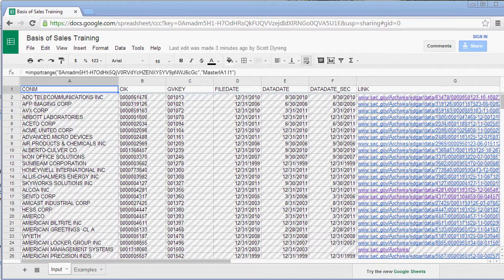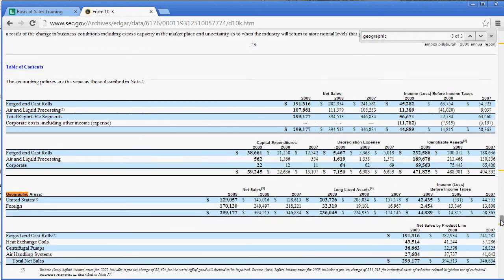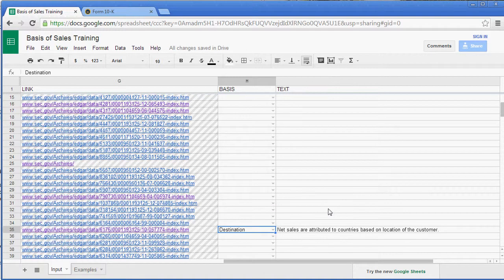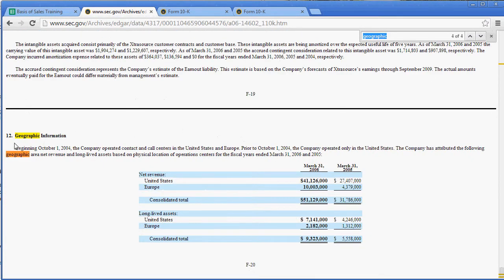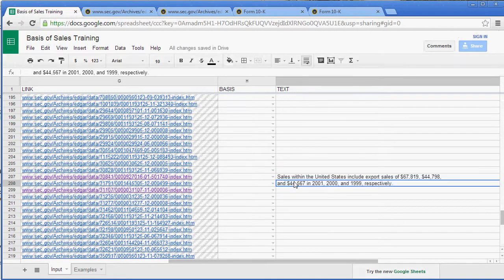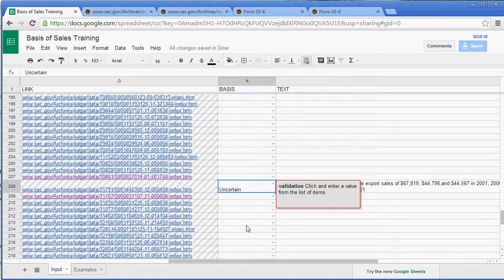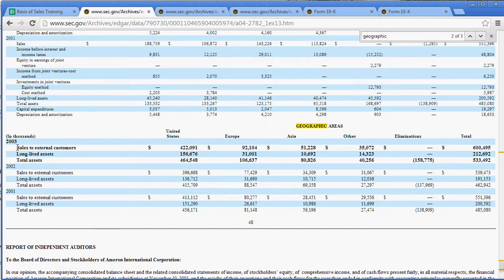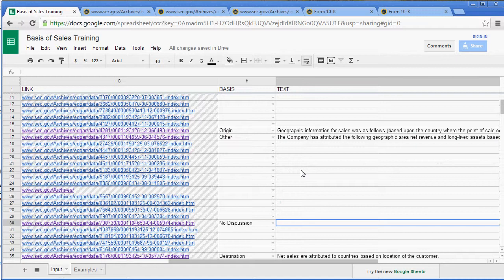Basis of Sales Instructions3